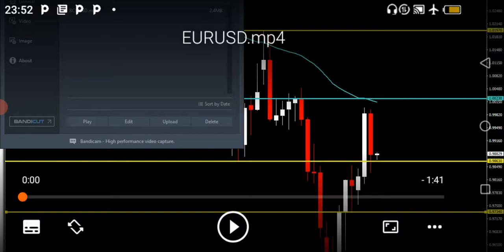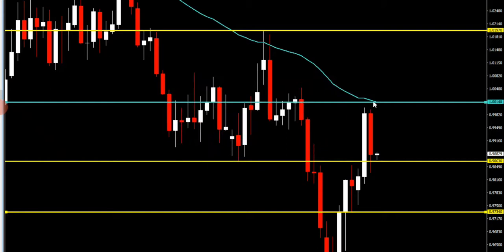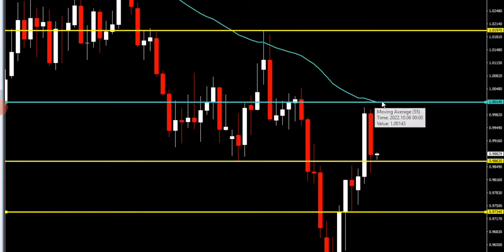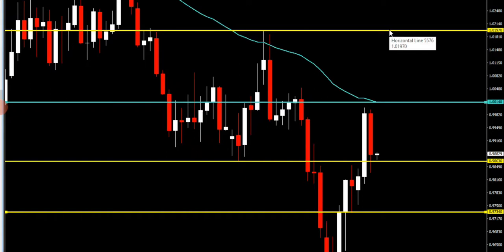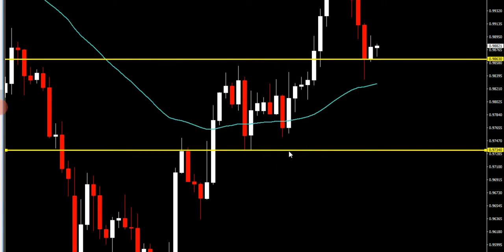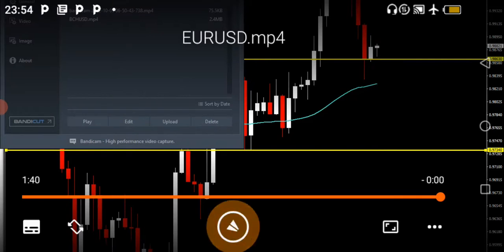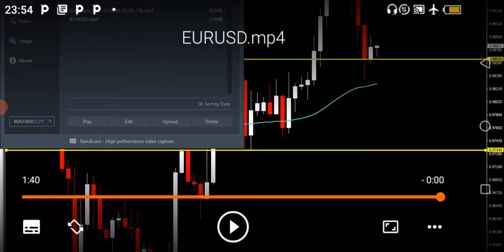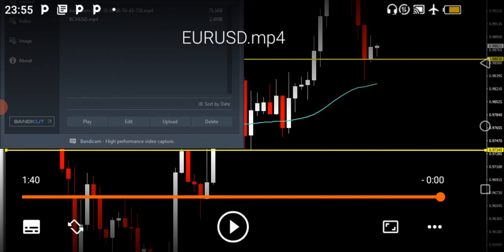EURUSD Threatens 1.0014 Resistance Level Of 55-Day EMA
We think EURUSD will fly above 1.0014 to 1.0195 on Thursday.